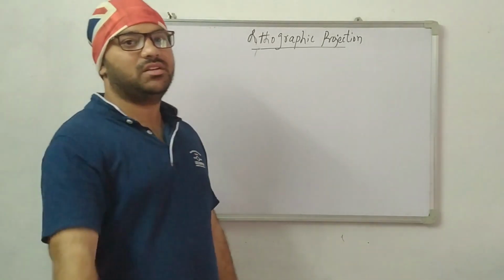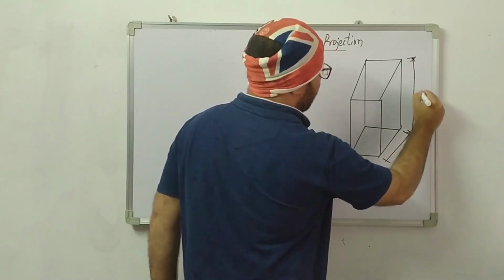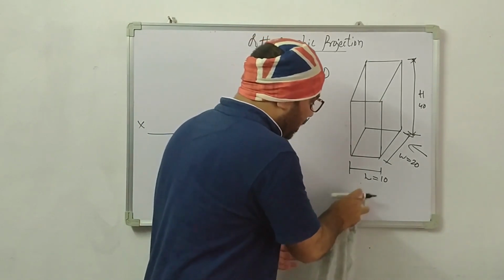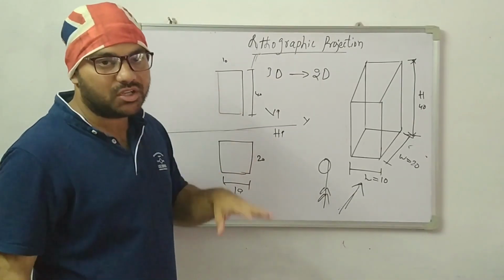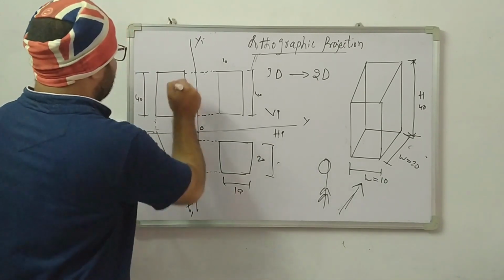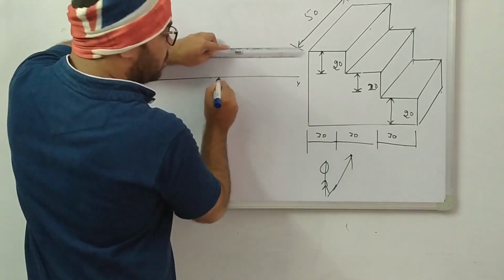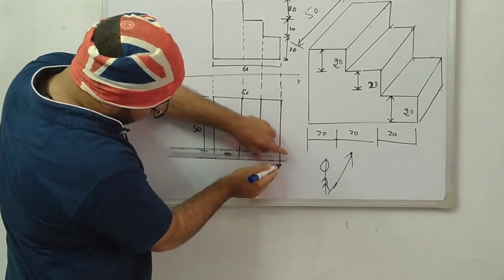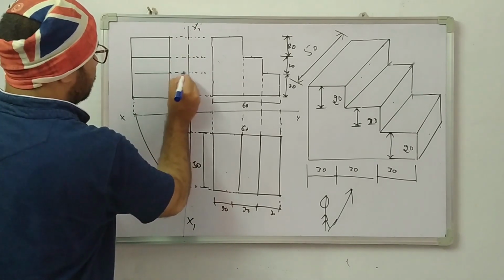CONCEPT ON ORTHOGRAPHIC PROJECTION